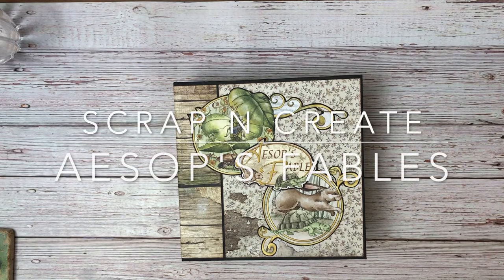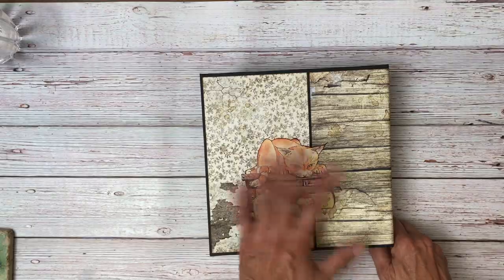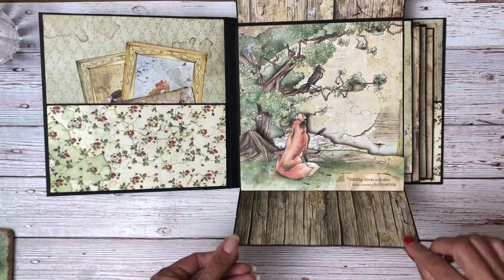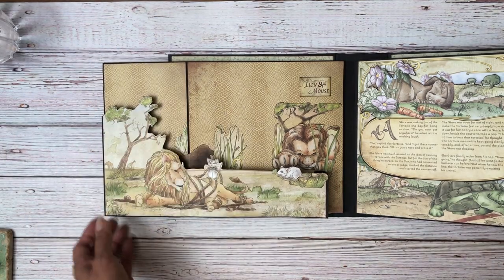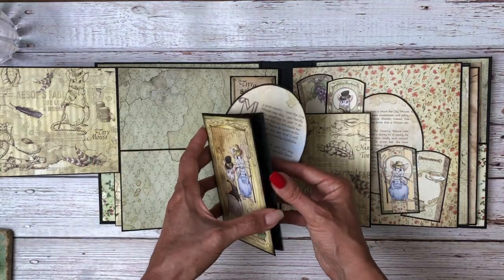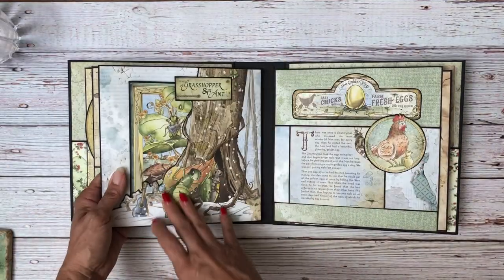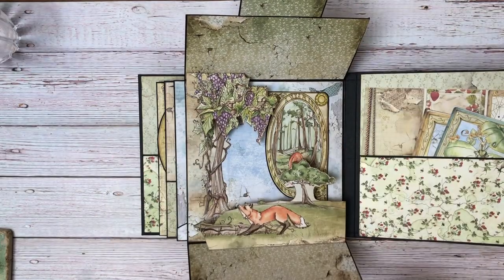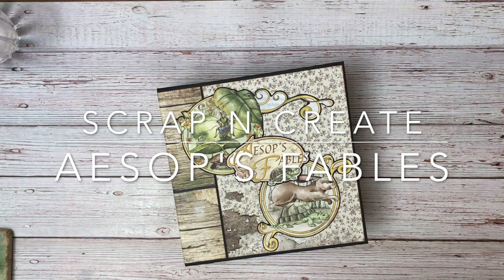Ciao Bella Aesop's Fables Walk Through Mini Album Walk Through tutorial